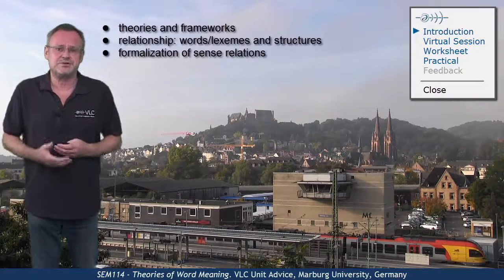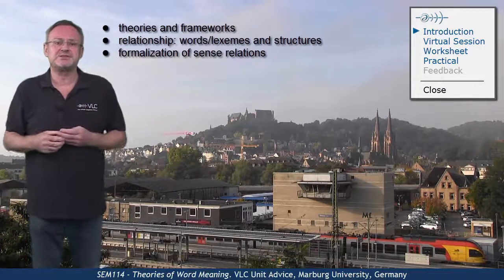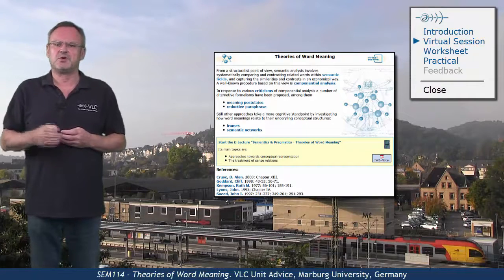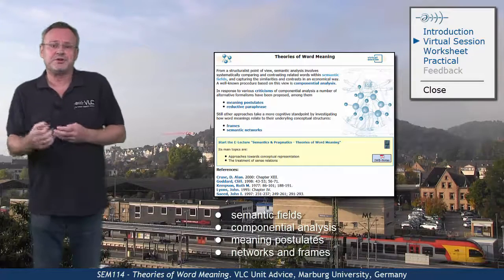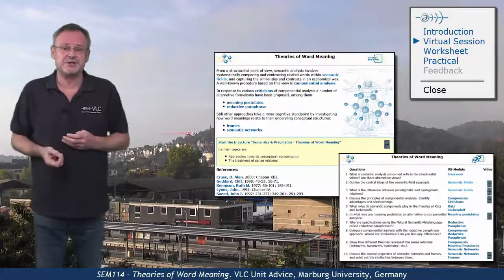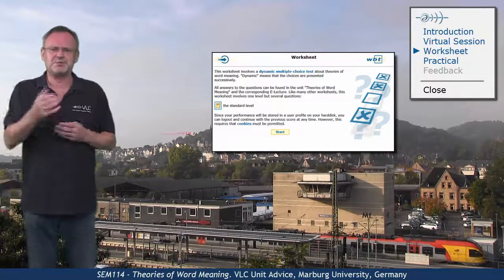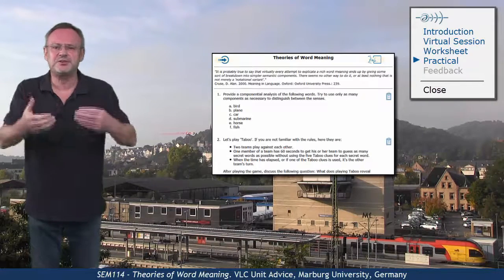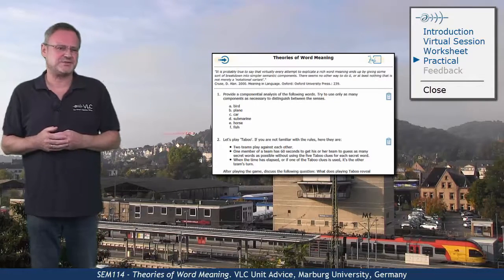SEM114 - Unit Advice (Theories of Word Meaning)